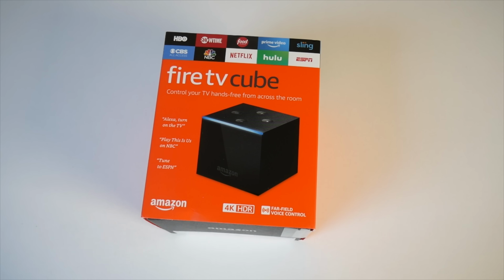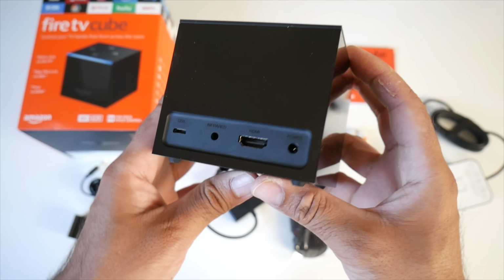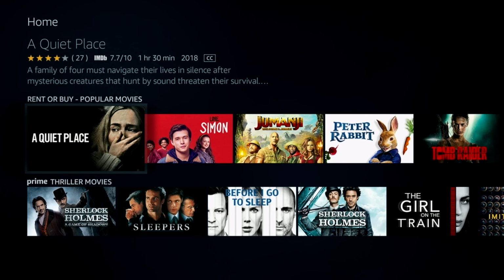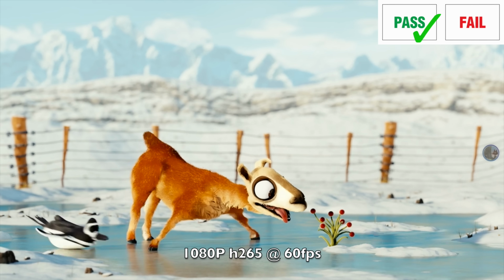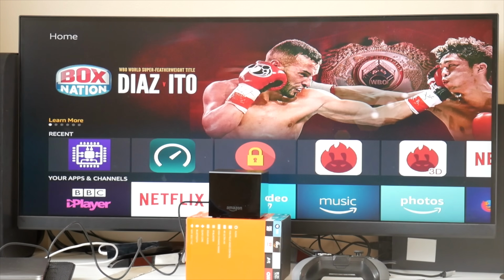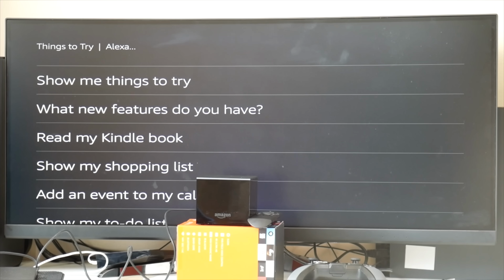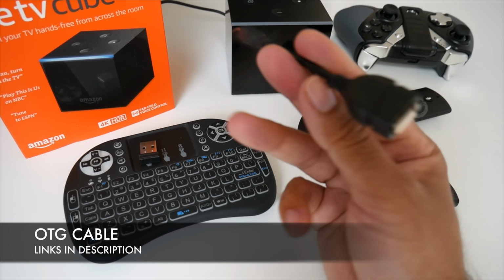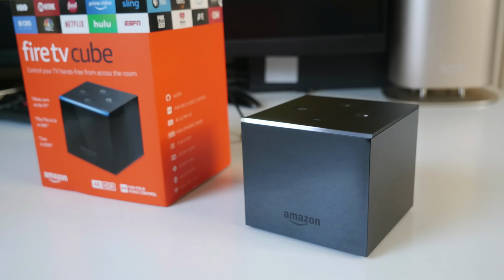Amazon FireTV Cube with Hands-free Alexa Voice Control - Any Good?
2018 Amazon FireTV Cube - Hands-free Alexa Voice Control

Other links:
OTG Cable

Specs:
CPU: ARM 4xCA53 Quad-core 1.5 Ghz
GPU: Mali 450
2GB DDR3 RAM
16GB Internal Storage
Dual Band Wifi AC, 2x2 MIMO
Bluetooth
Supports 4K @ 60fps + HDR10
Supports HDMIv 2.0a,
Supports Dolby DTS/ATMOS & 7.1
Built in Speaker for hands-free Alexa
Alexa Voice Remote